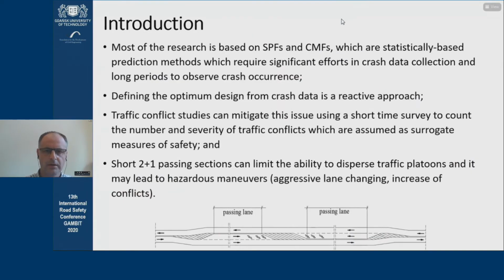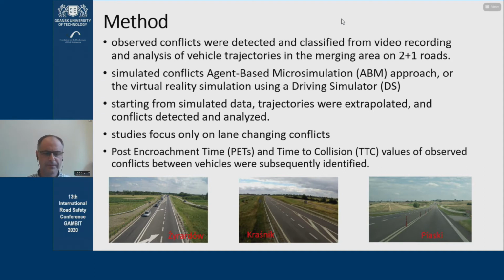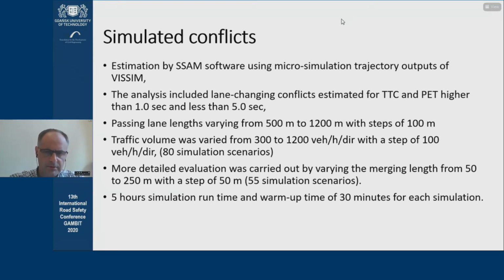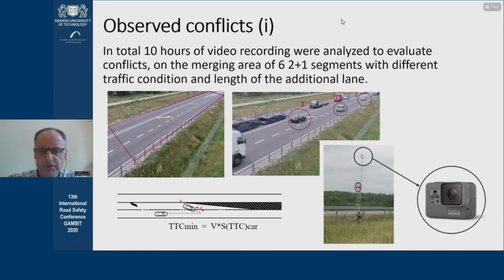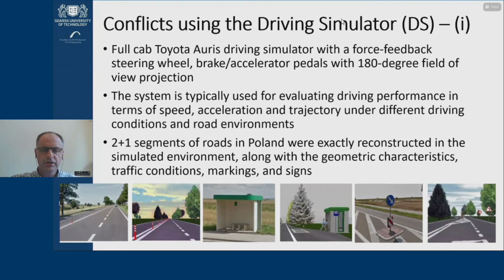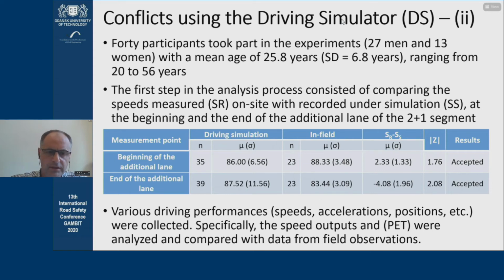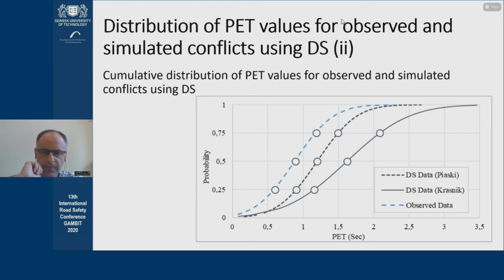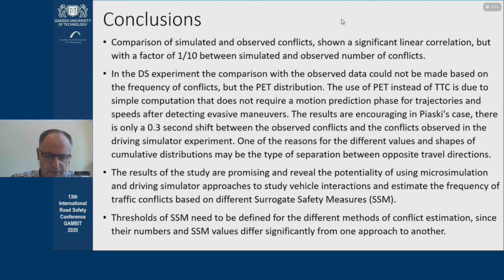GAMBIT 2020 D1 13 45 Mariusz Kiec